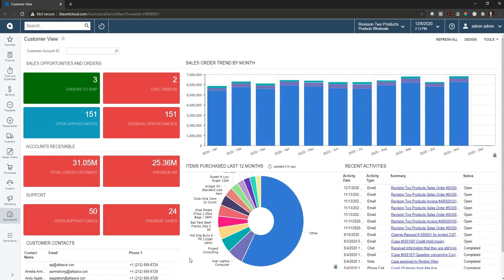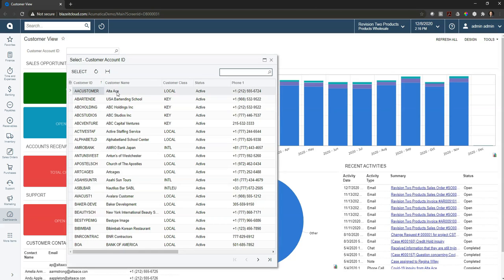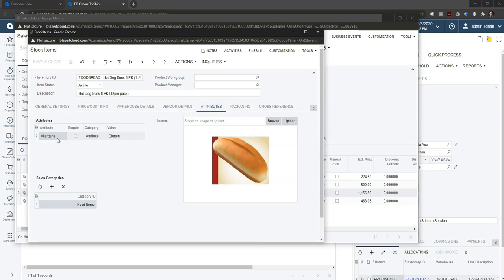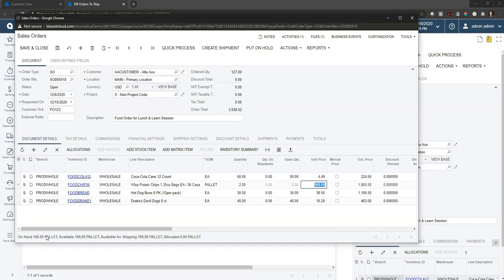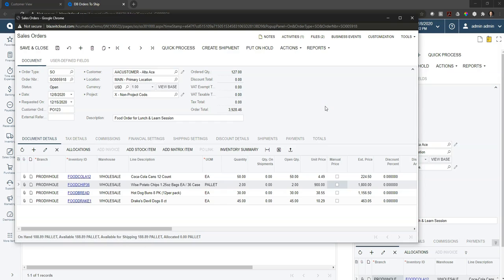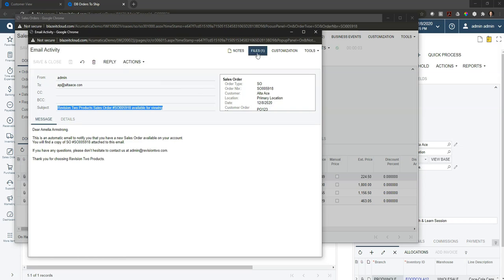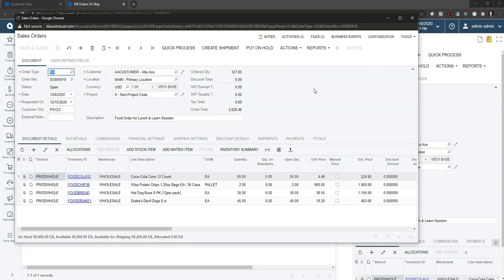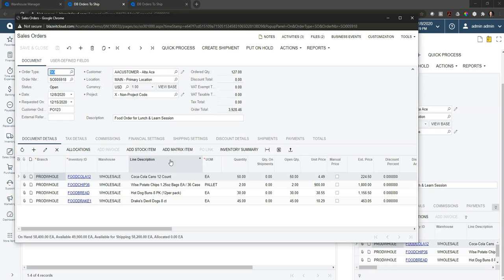Acumatica Demo - Cloud ERP Software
Acumatica Demo - Cloud ERP - Software Demo - Your Data Your Way
Acumatica Cloud ERP is a fully integrated business software solution for your manufacturing or distribution business. Acumatica is consistently ranked highest in usability by IT analyst firms. Acumatica has a modern UI and flexible workflows.